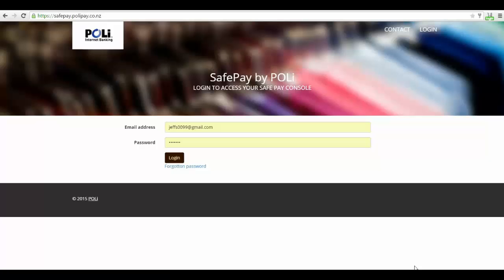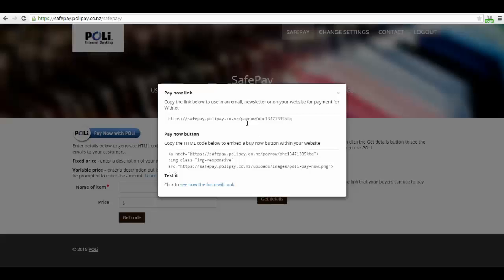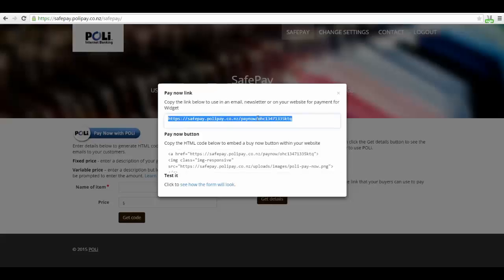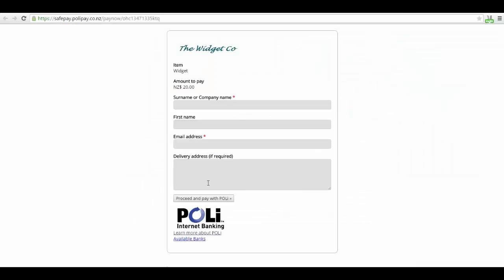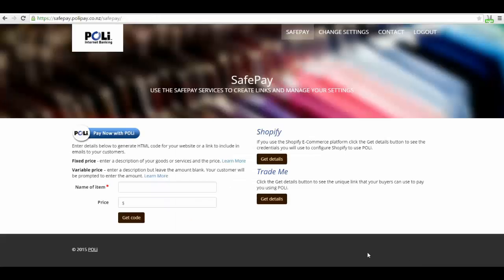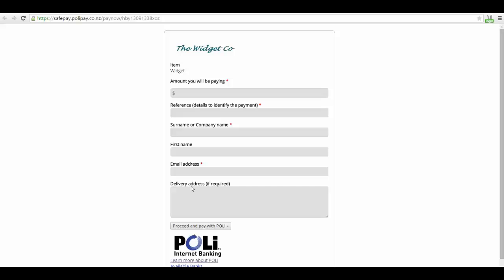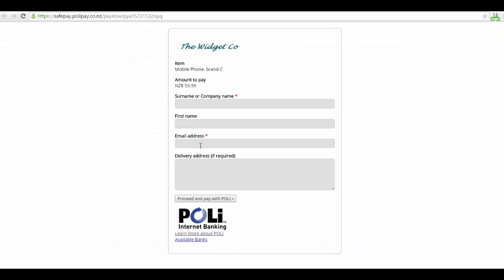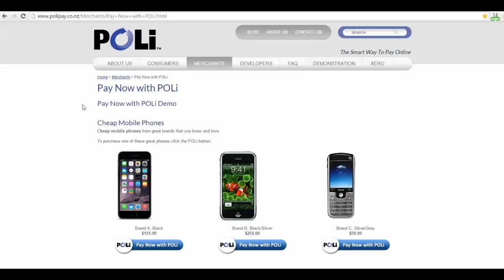Pay Now Button and Link Overview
Overview for POLi merchants on how to use the Pay Now with POLi button and link functionality within SafePay